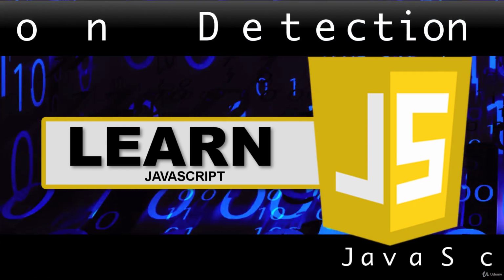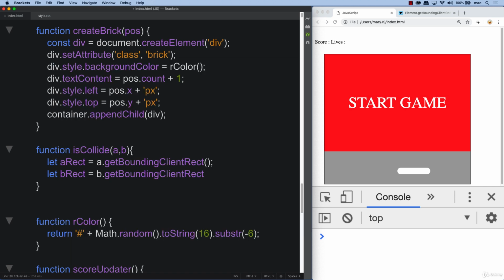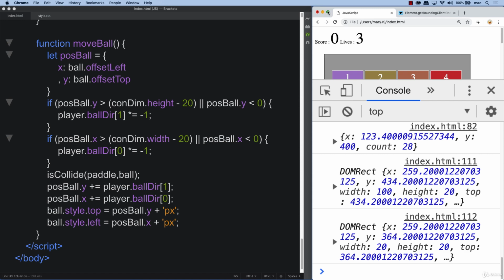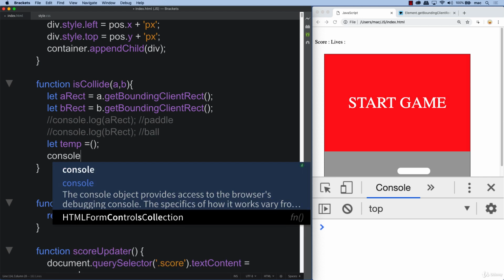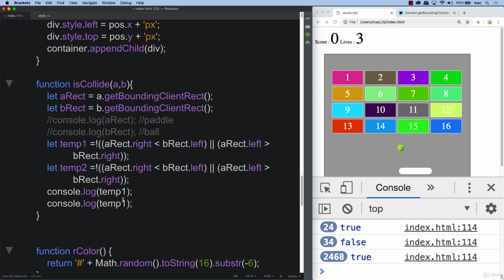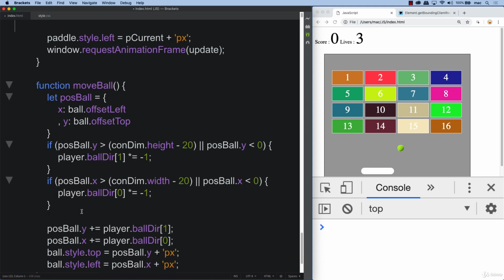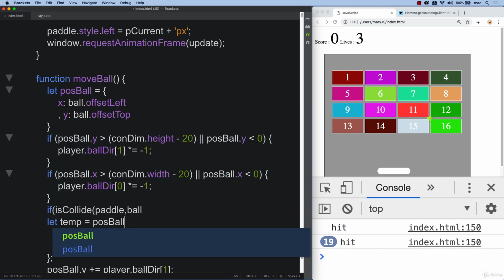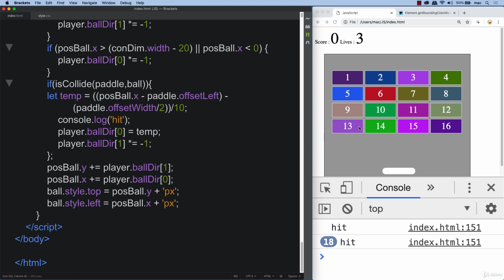55 Modern JavaScript 56 010 Collision Detection